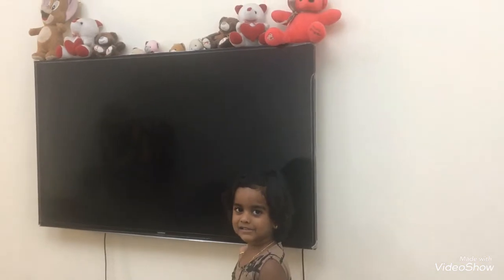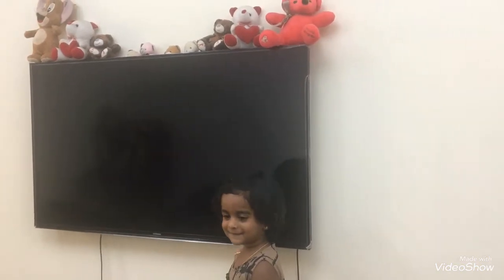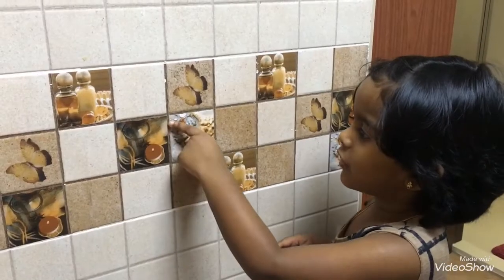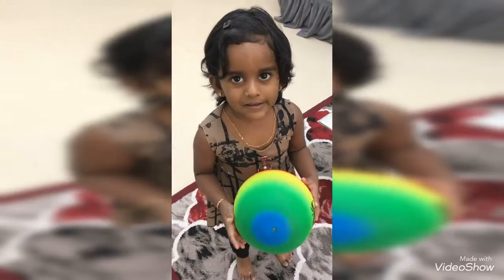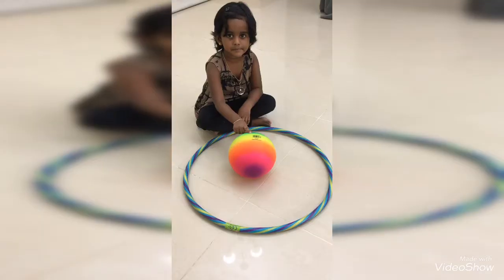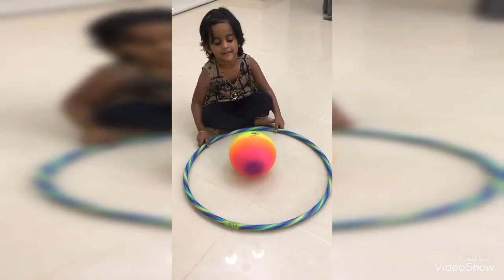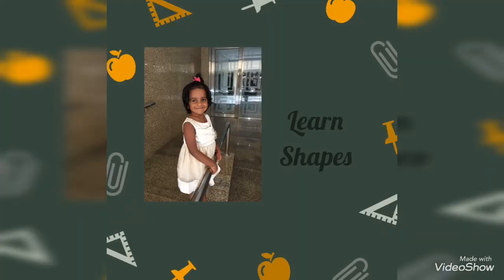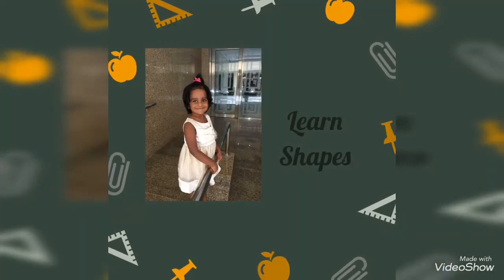Learn shapes with 2D and 3D for toddlers#learnshapes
Learning shapes not only helps children identify and organize visual information, it helps them learn skills in other curriculum areas including reading, math, and science.
Learning about and recognizing basic shapes is so much more fun and motivating when it is hands-on. Children need the opportunity to create and explore with shapes to learn what shapes look like and how to make them.
Montessori Learning Shapes will have 3 Steps
Step 1 : Identification
Kids will be introduced to shapes and learners to recognize the shapes.
Step 2 : Recognition
After being introduced to the shapes.now,kids will enjoy by recognizing shapes when when called upon to show a named shape.
Step 3 : Recollection
kids will be question to identify "what shape is this?"